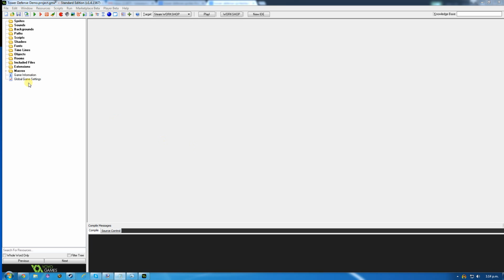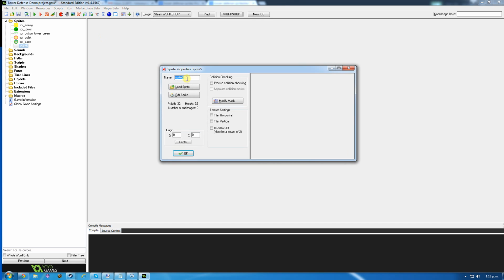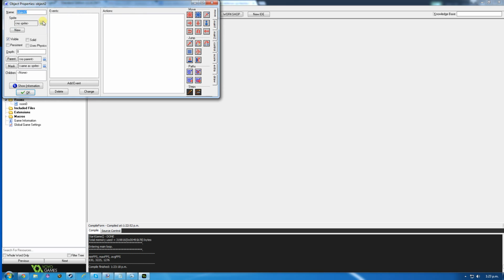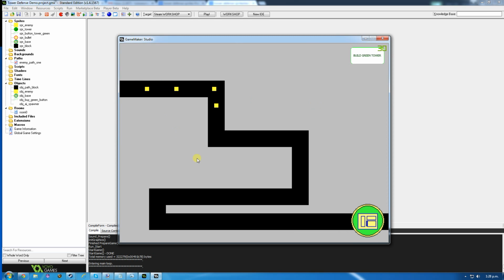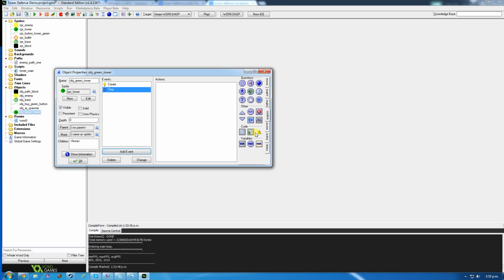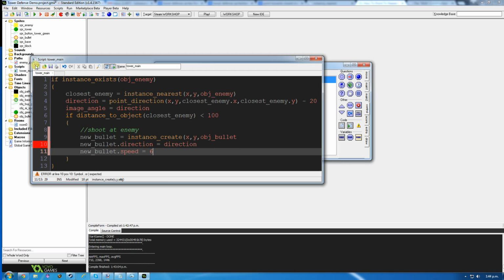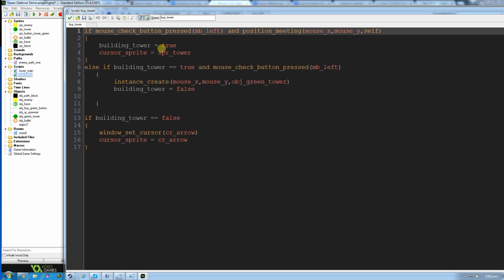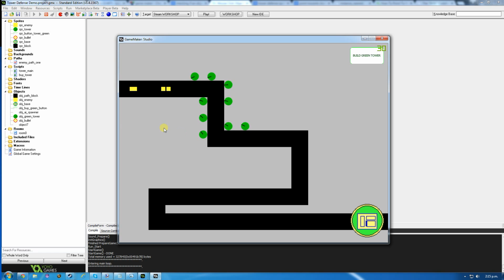Game Tutorial 3 - Tower Defense Example